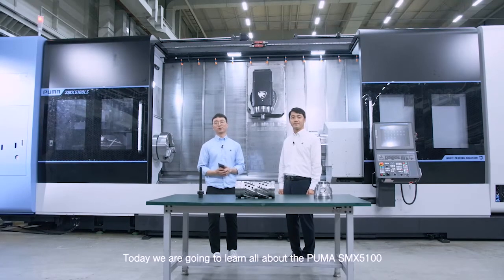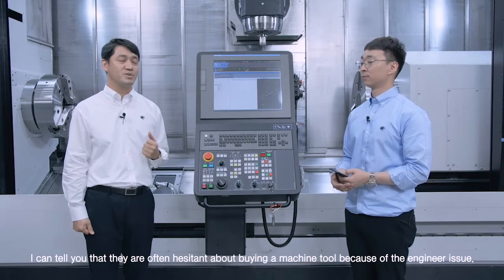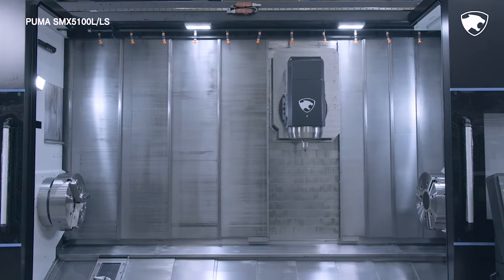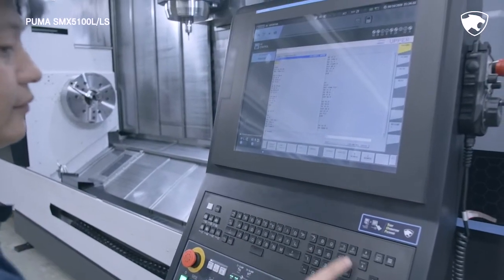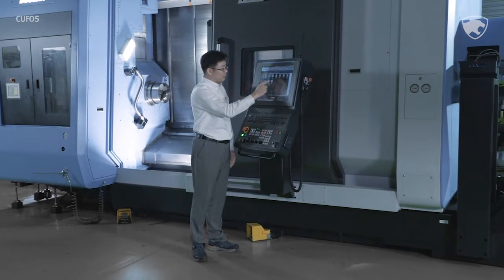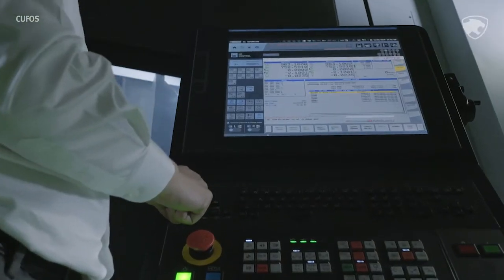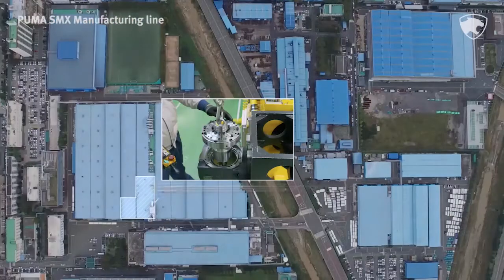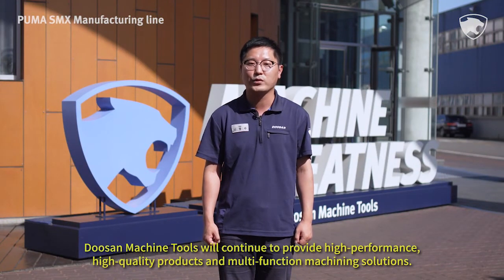All about PUMA SMX5100ㅣLarge size Multi-task turning centerㅣDOOSANㅣCNCㅣInterview, Real cutting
With a total of nine axes on the SMX Series,
there is essentially no limit to what you can create. It sports larger chuck sizes than the PUMA MX but the same high performance and outrageous flexibility. It’s a flat-out difference maker.

00:00 Intro
00:07 Live From Factory
04:34 Product - PUMA SMX5100 series
09:10 Product - PUMA SMX5100L
10:31 Product - Controller : CUFOS
14:02 Product - PUMA SMX Production line tour